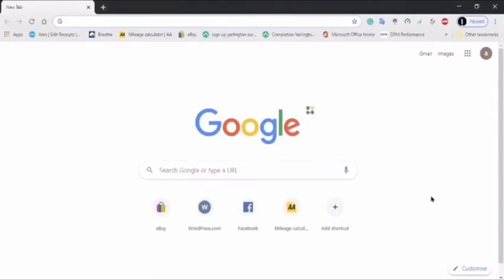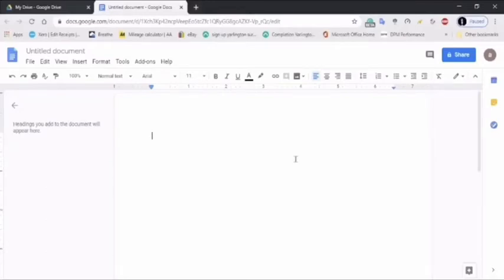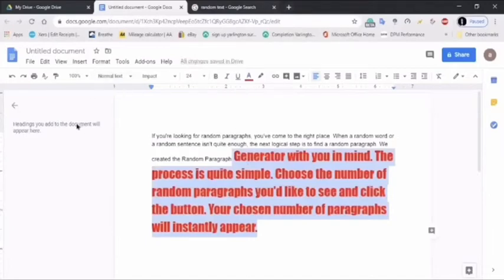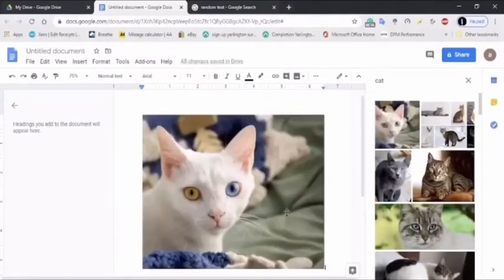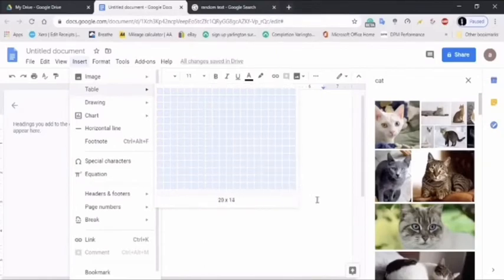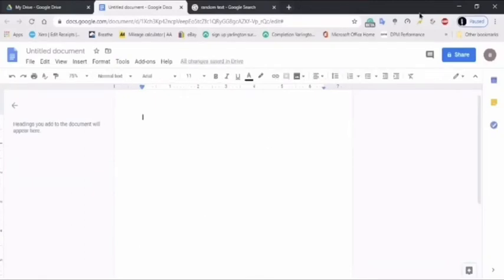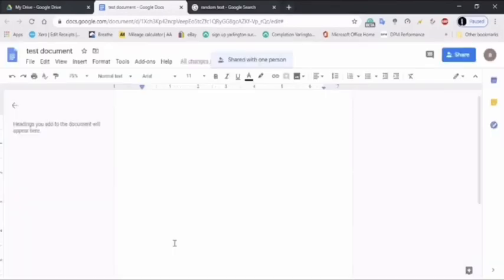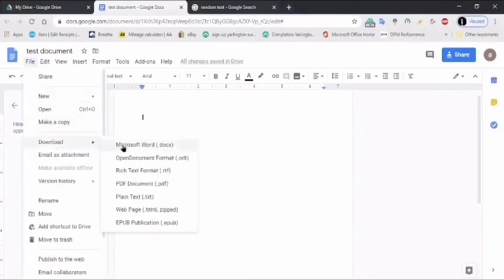How to: Use Google Docs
Here is our video on using Google Docs from the how to series. Please share this with anyone who may find it useful such as family and friends.